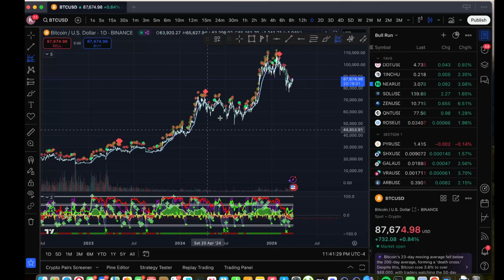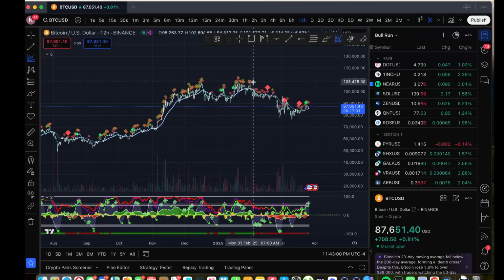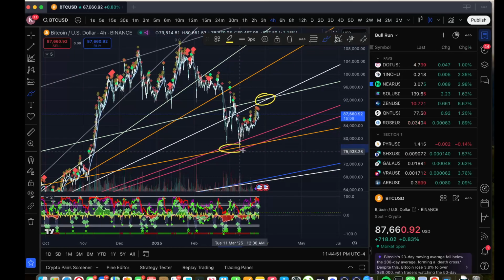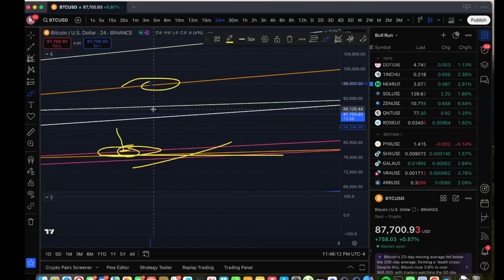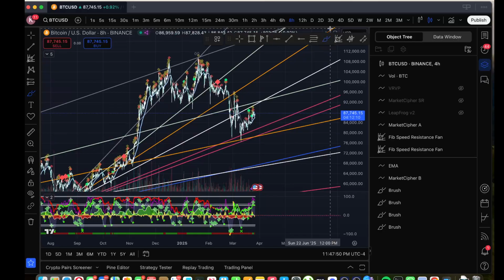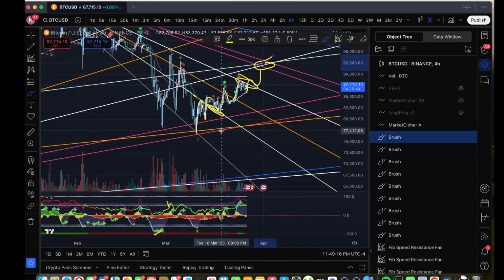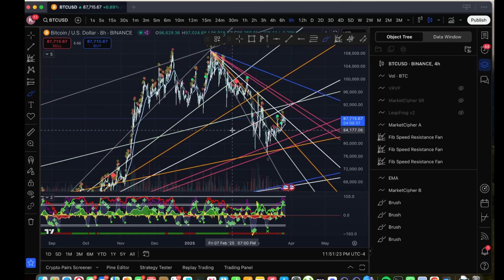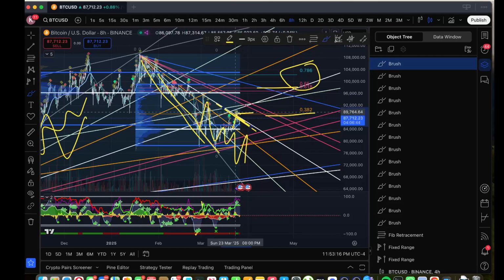Fib Speed fans! Make trading easy-peasy!